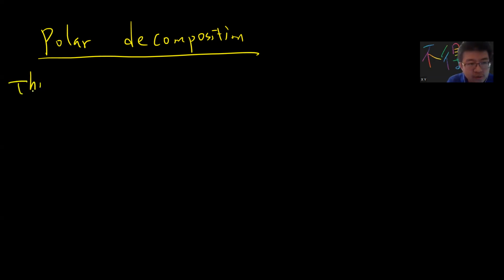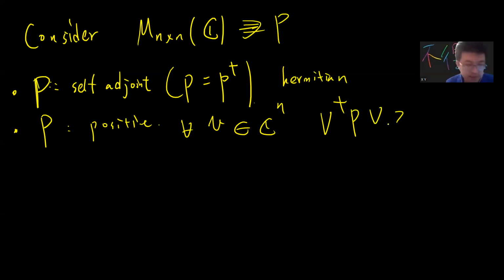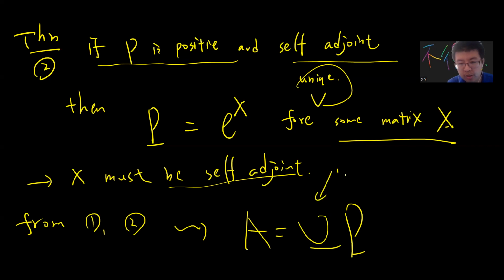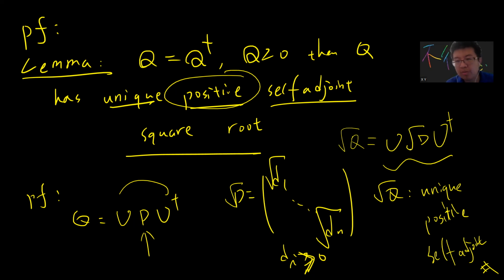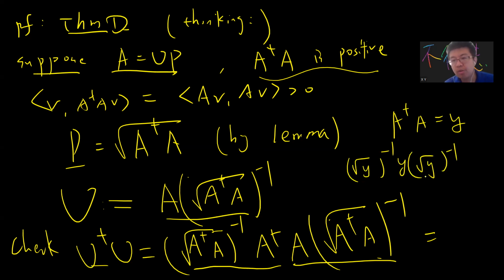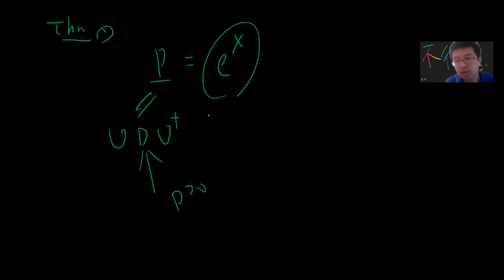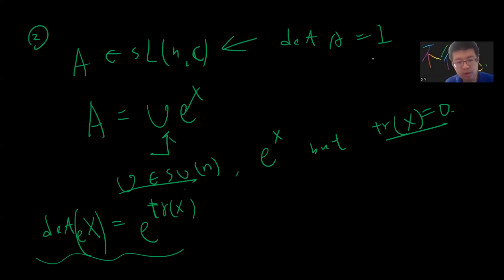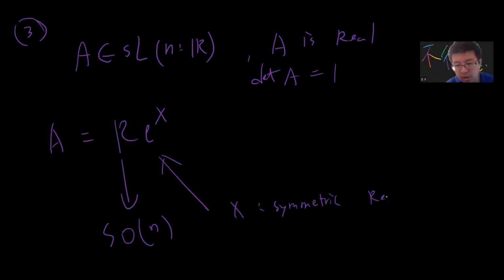Explain and prove the polar decomposition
0:00 start
4:00 prove the polar decomposition